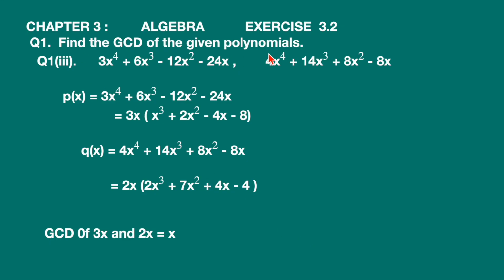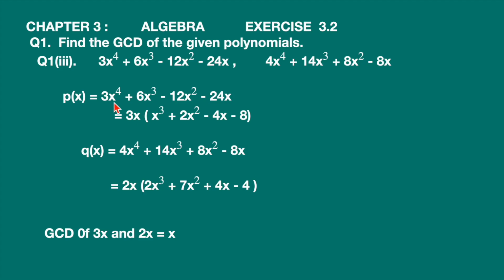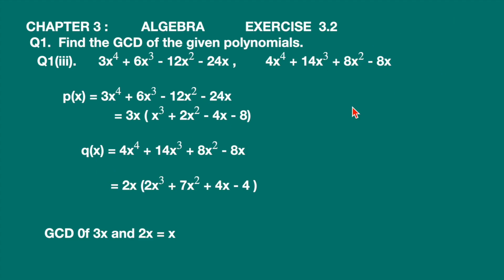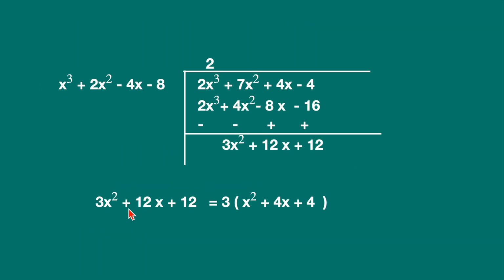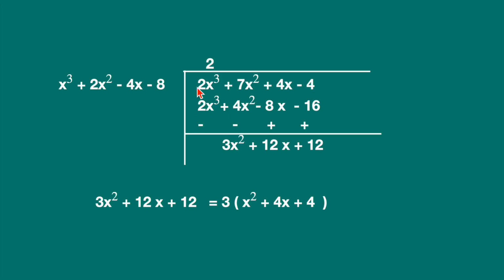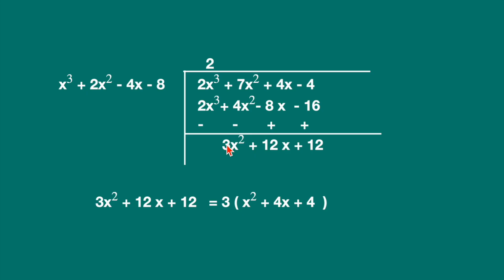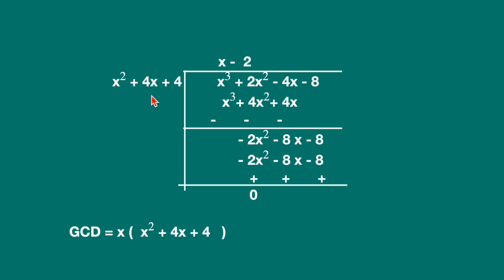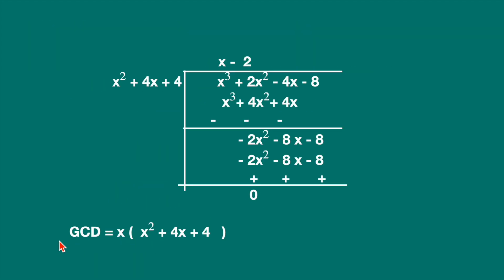10th ALGEBRA - GCD of polynomials | EXERCISE 3.2 Q (iii) - samacheer kalvi#MathSimplified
Please go through the following videos of 9th std for revision of factorisation  and division of polynomials

Struggling with 10th Math Solutions? We've got you covered! In this detailed video, we dive into Exercise 3.2: ALGEBRA -  GCD & LCM of polynomials  from the Tamil Nadu State Board Mathematics syllabus. Whether you're a student preparing for board exams, a teacher  or a parent helping your child excel, this video simplifies complex concepts with step-by-step solutions and practical examples.

Master ALGEBRA with ease as we explain the  GCD & LCM of polynomialsin a way that is simple and easy to understand. Whether you're preparing for exams, looking to boost your grades, or just need a  refresher, this video is perfect for anyone seeking a clear understanding of Class 10 Math solutions.. This video aligns with the Samacheer Kalvi syllabus, ensuring you're fully prepared for your board exams. It will be useful for students preparing for competitive exams like TNPSC, PGTRB, UGTRB , TET, SET